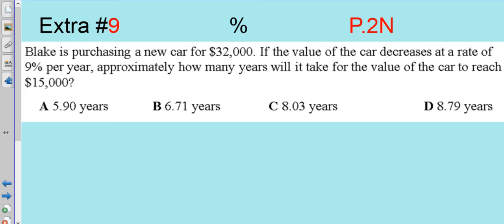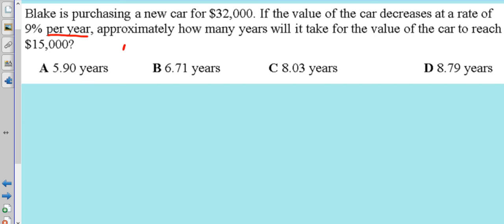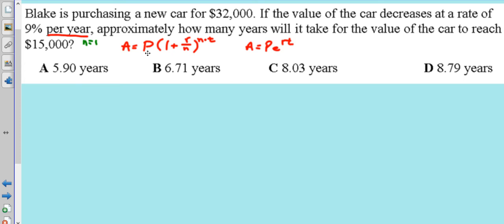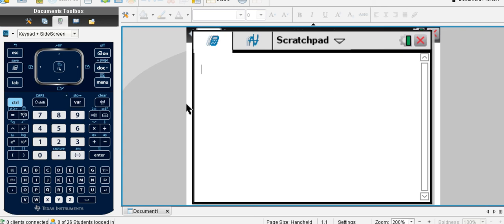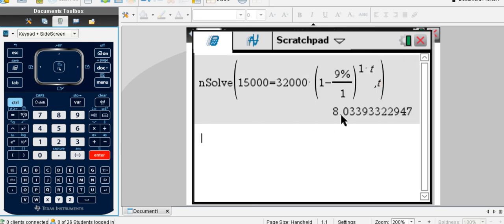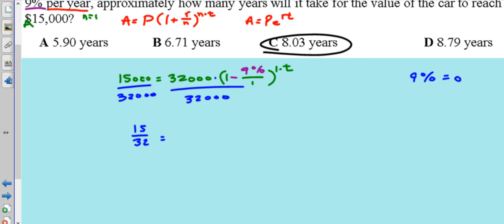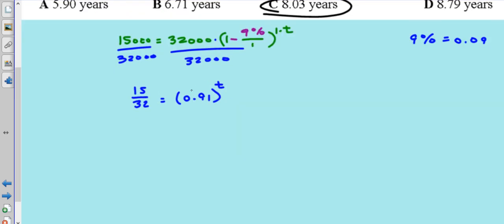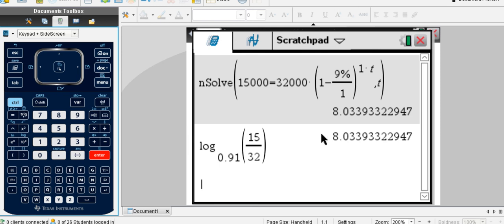Extra #41 Fall ACP Review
TEKS P.2(N)